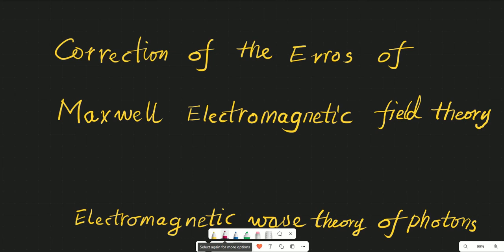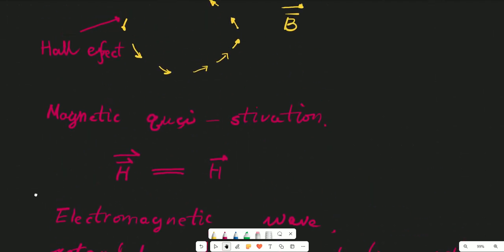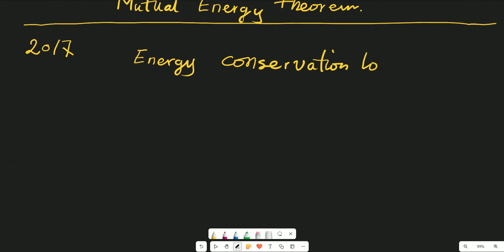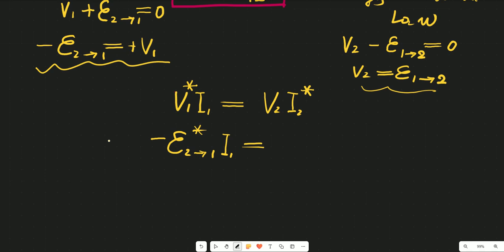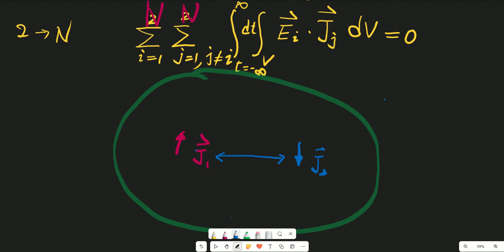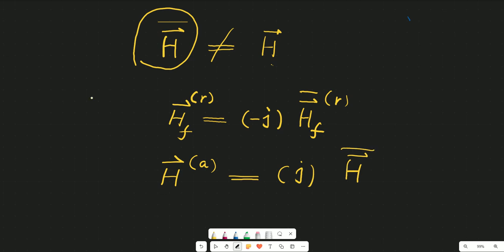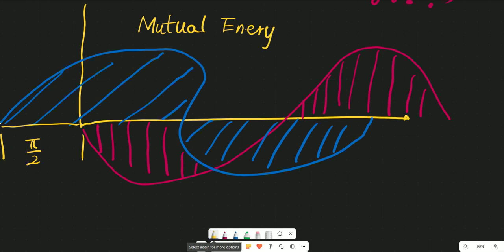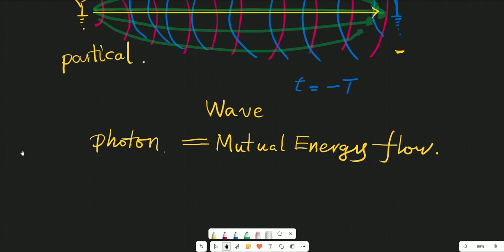Correction of the errors of Maxwell's electromagnetic field theory 20240818 092219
The author (Shuang-ren Zhao) discovered an error in Maxwell's electromagnetic theory, which is that the magnetic field in Maxwell's equations is not actually a magnetic field, but an average magnetic field on a loop. The author discovered this issue due to the discovery of the electromagnetic field mutual energy theorem, which was proposed by the author in 1987 and is actually the law of conservation of energy. However, Maxwell's equations can only prove that the mutual energy theorem is an energy theorem, but cannot prove that it is the law of conservation of energy. From this, the author discovered that no radiation should escape from the universe, but Maxwell's electromagnetic theory violates this axiom. Therefore, it is obvious that Maxwell's electromagnetic theory is wrong. In addition, the author also discovered the law of mutual energy flow in electromagnetic fields. Mutual energy flow is composed of retarded waves and advanced waves. The mutual energy flow, with sharp particles at both ends and coarse waves in the middle, effectively explains the wave particle duality problem in quantum mechanics. Mutual energy flow is generated at the source and annihilates like photons at the sink. So Zhao believes that mutual energy flow is photons.